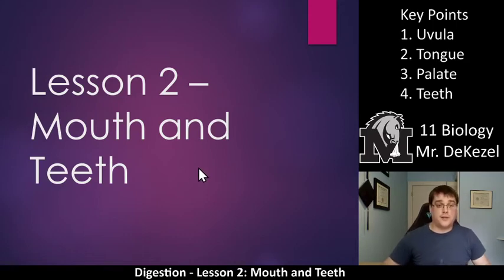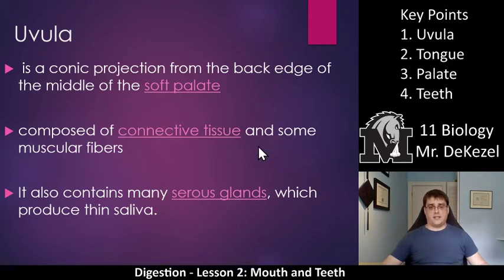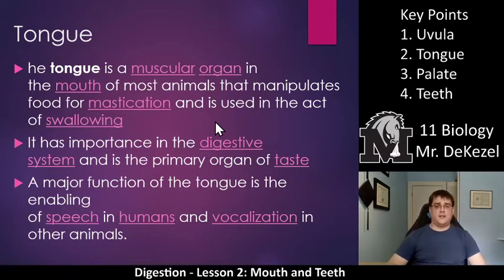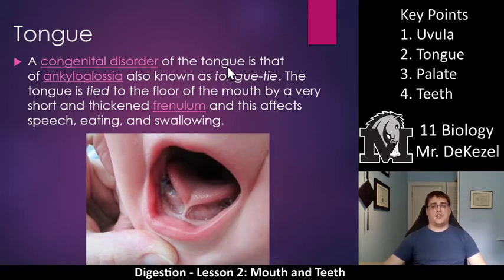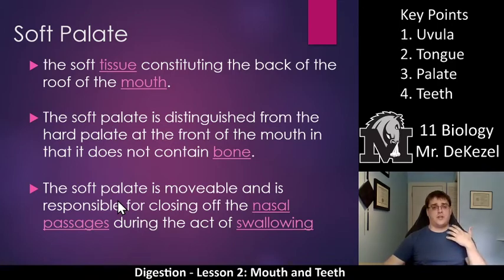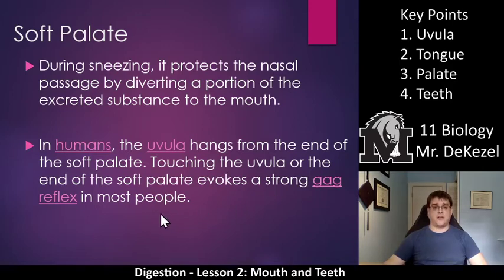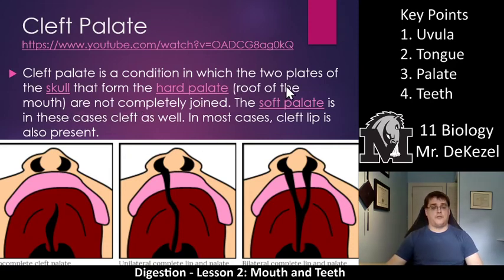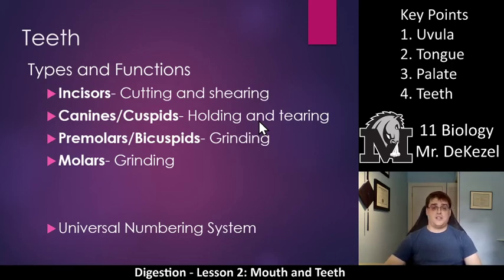Lesson 2 - Mouth and Teeth - Digestion